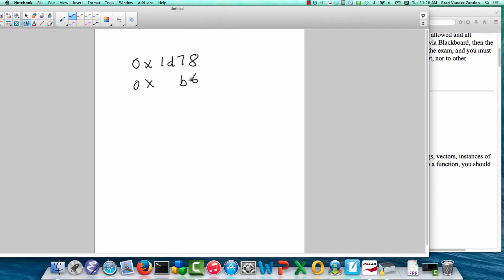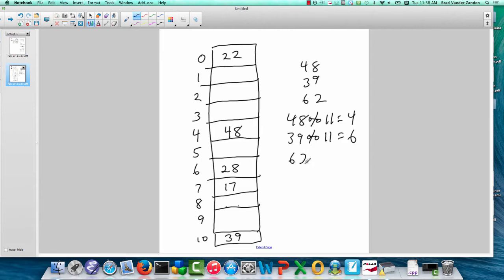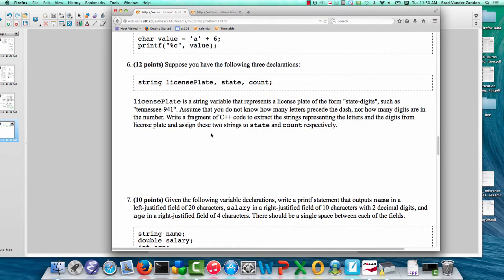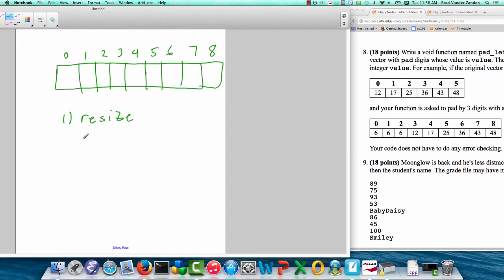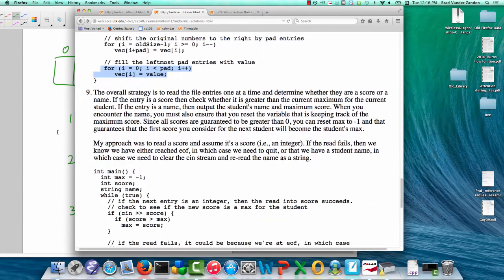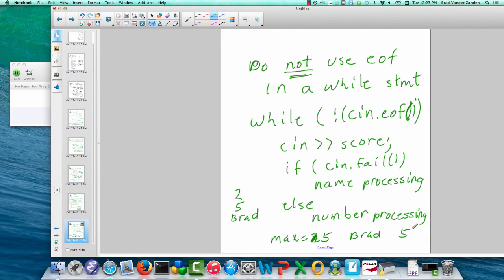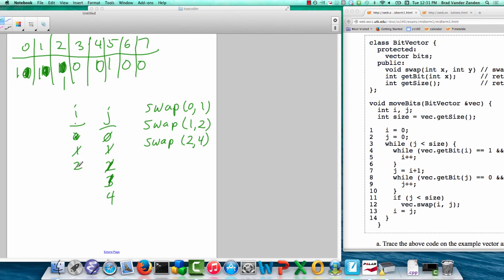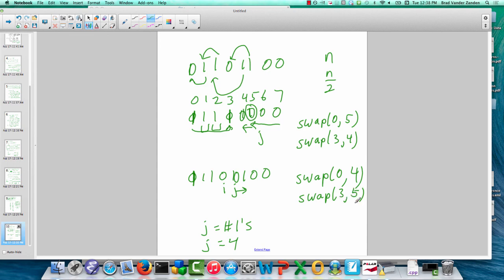Feb17 Midterm1 Solutions